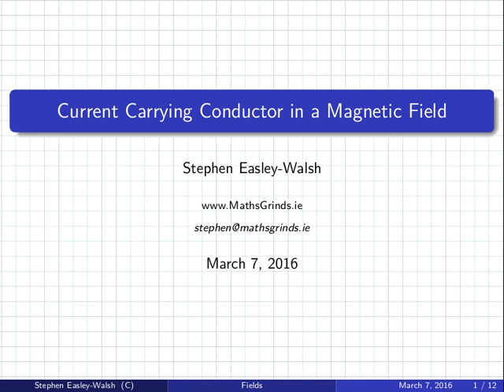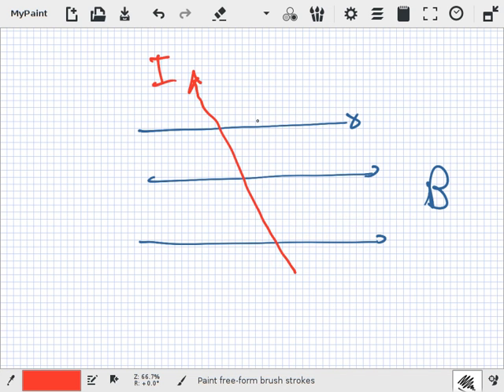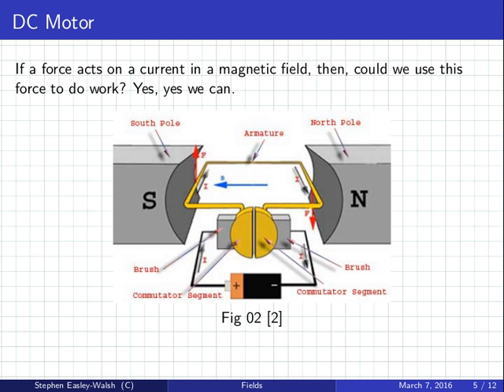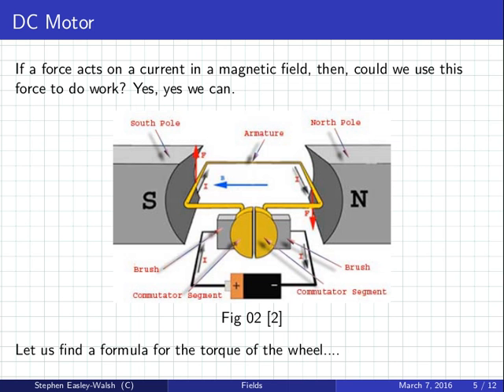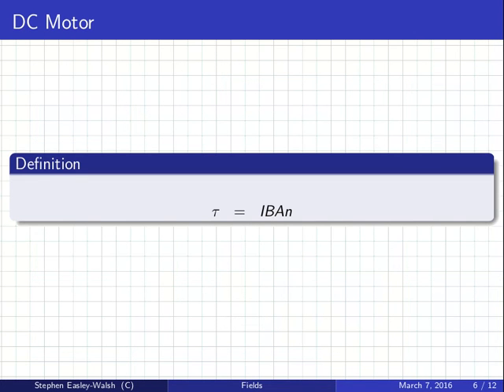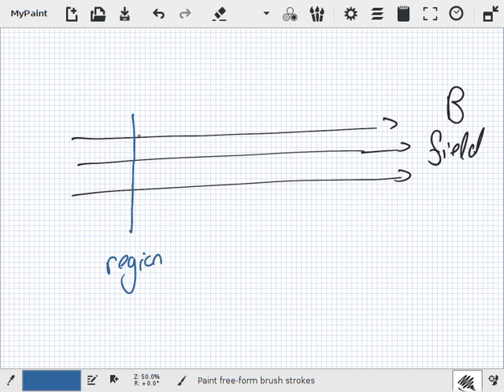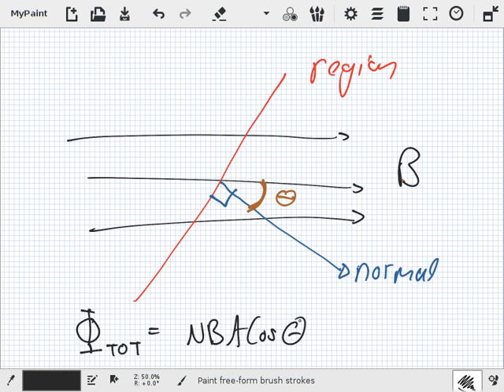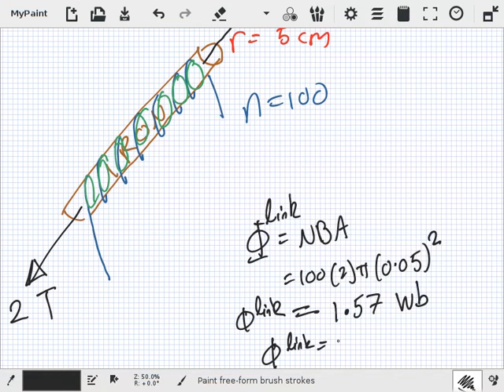Physics | Fields | Current Carrying Conduction in a Magnetic Field | Lesson